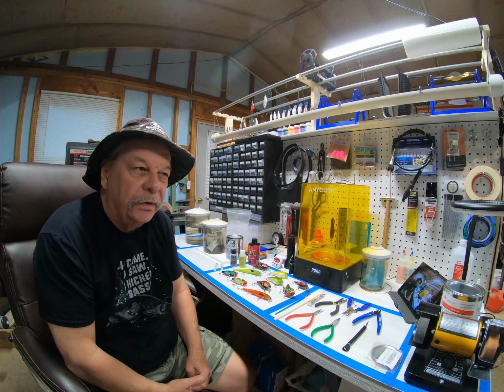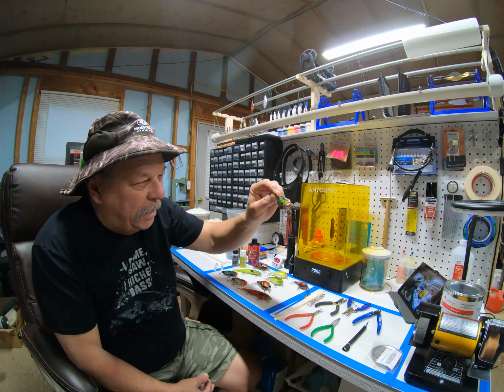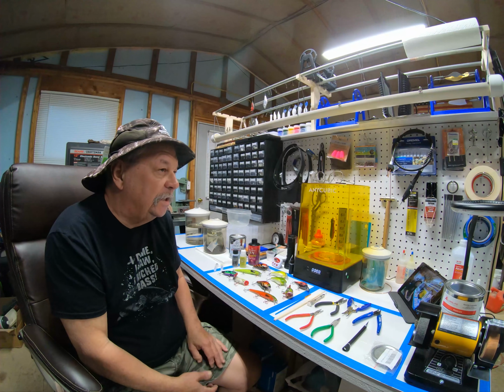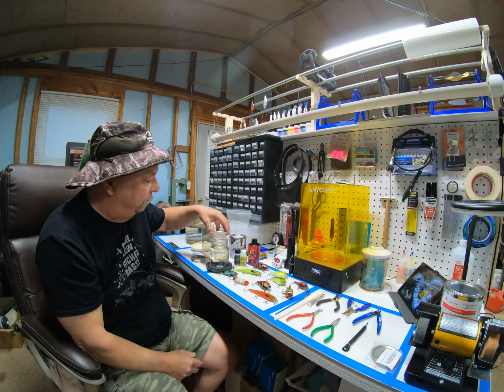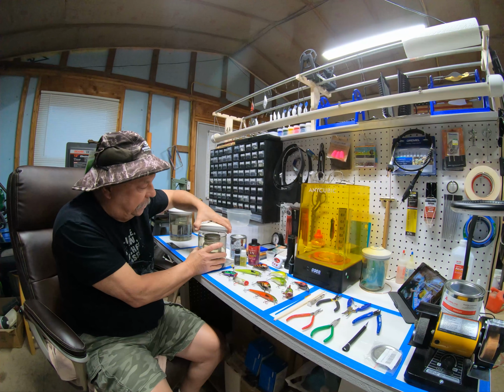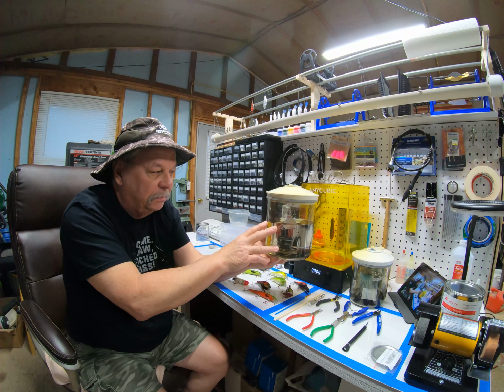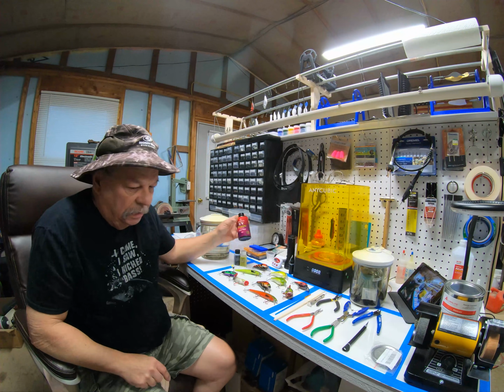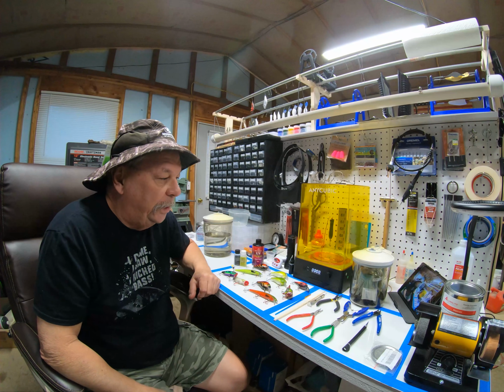Storing KBS Clear Coat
Here is how I store My KBS Clear Coat. I hope this is helpful.